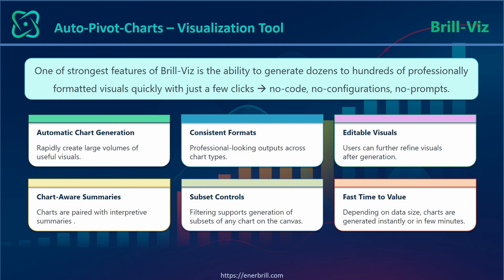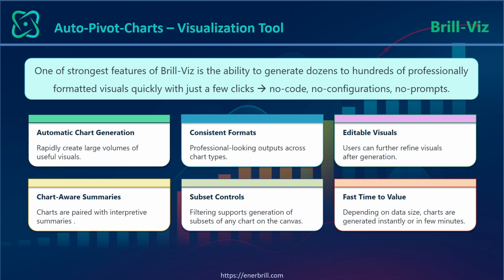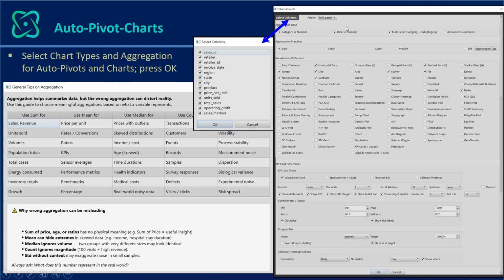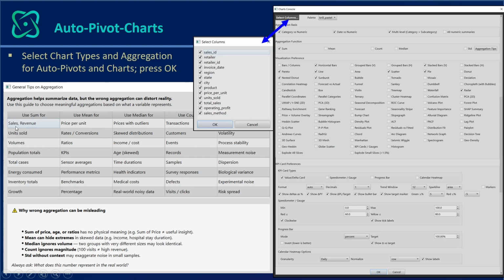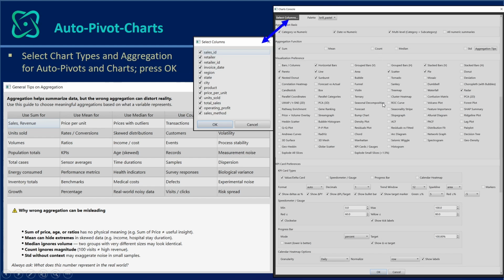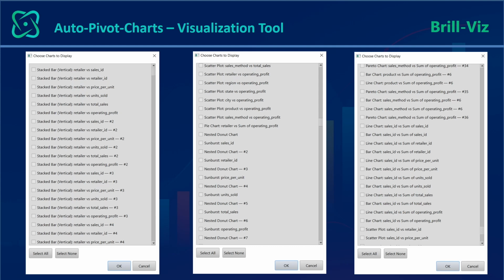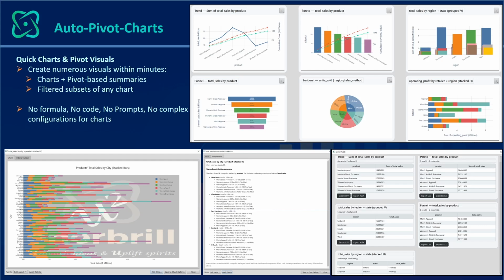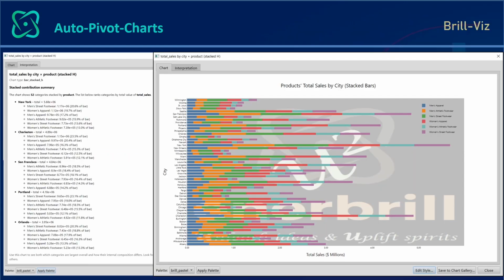Generate numerous charts along with chart-aware summaries, almost instantly; No code, No prompt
In this Brill-Viz video, Auto-Pivot-Charts function is introduced — a fast, no-code visualization tool that automatically generates professional charts, pivot-style summaries, and chart-aware interpretations from loaded datasets.

The video shows how users can select chart types, choose columns, apply aggregation options, generate many visuals quickly, and display selected charts on the canvas. Brill-Viz supports multiple chart styles, subset controls, consistent formatting, editable visuals, and interpretation tabs to explain what each chart is showing.

Auto-Pivot-Charts is designed to help users move from raw data to meaningful visuals in minutes — without formulas, coding, prompts, or complex chart configuration.